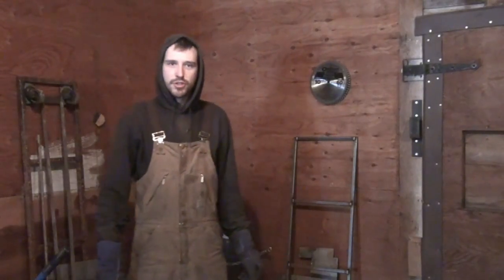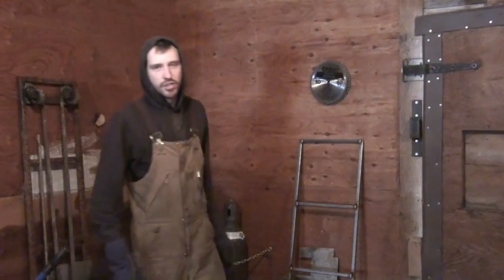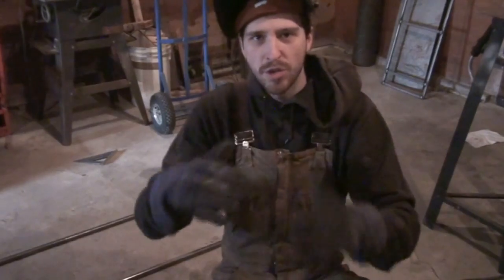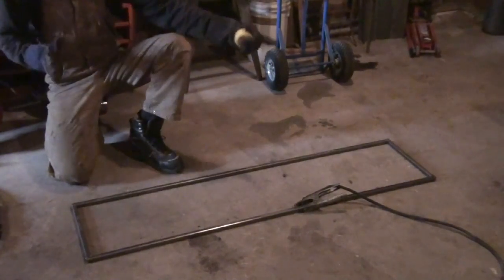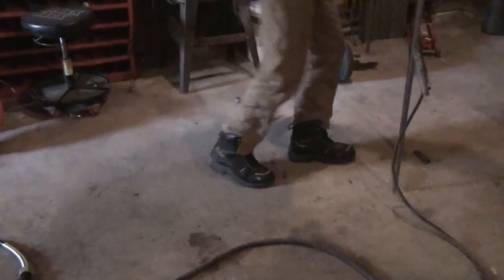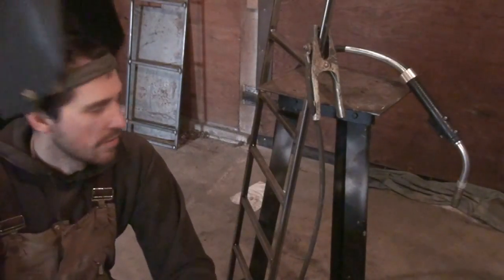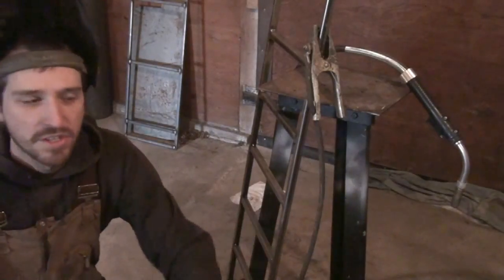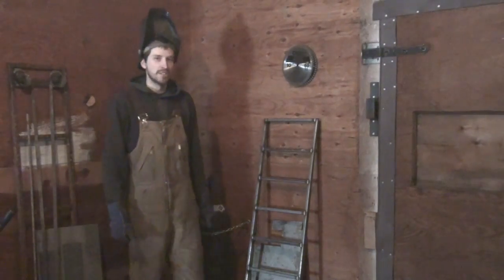How To Weld: Fitting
Once you learn how to weld, now you can start building things! But how do you do that? Well, you've come to the right place! Learn how to make a simple (and Square!!!) frame.